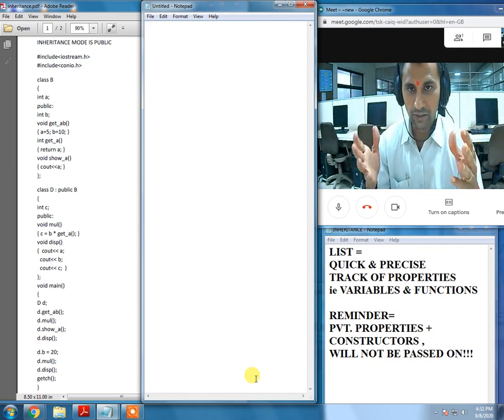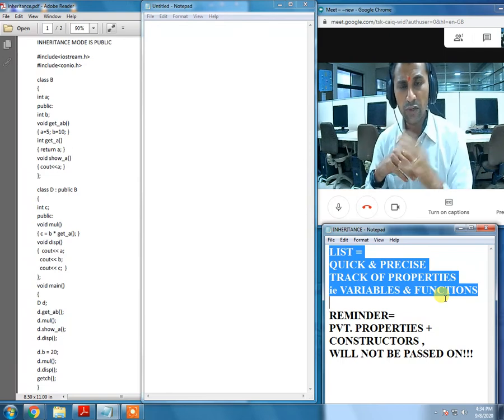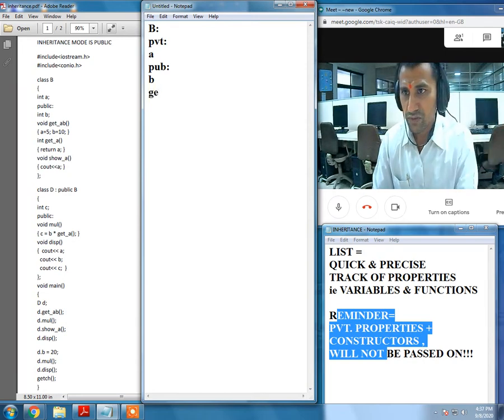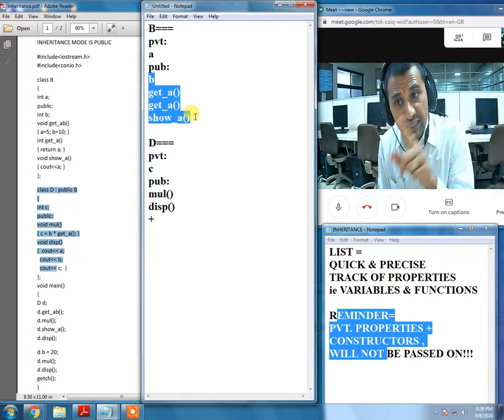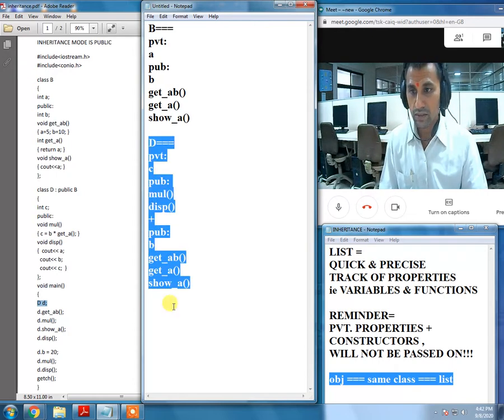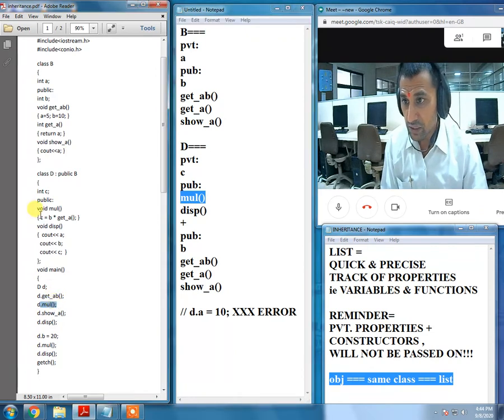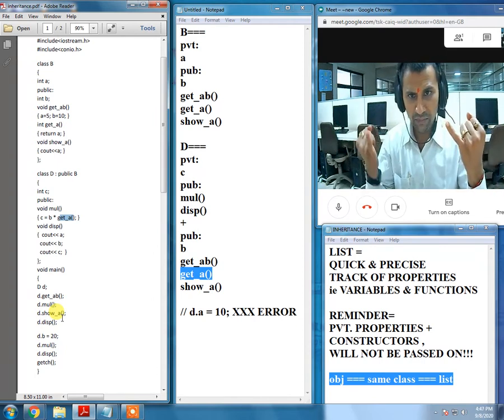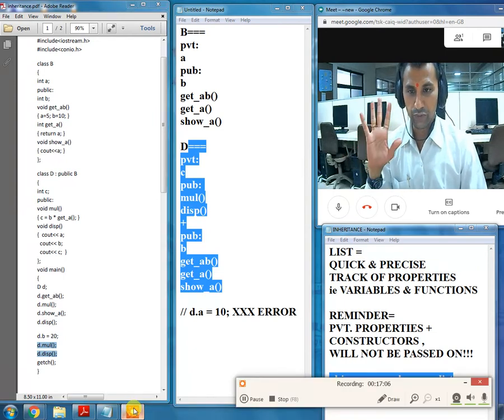SINGLE INHERITANCE _ PUBLIC MODE